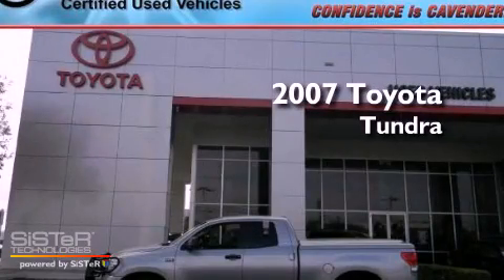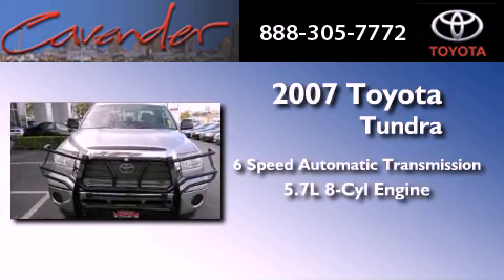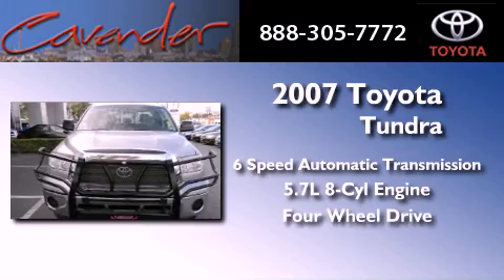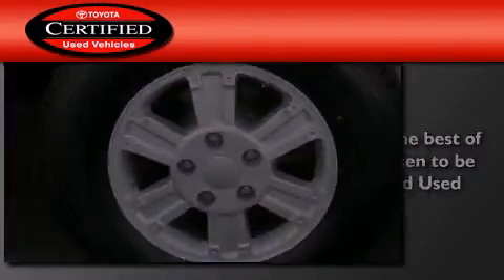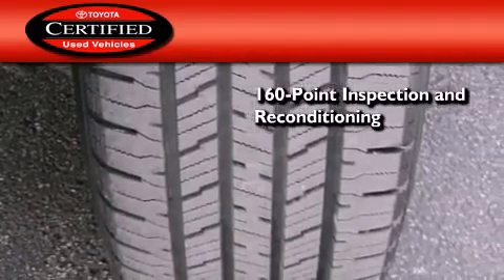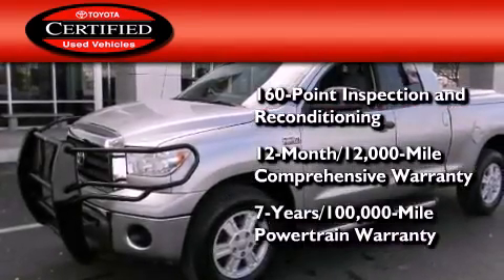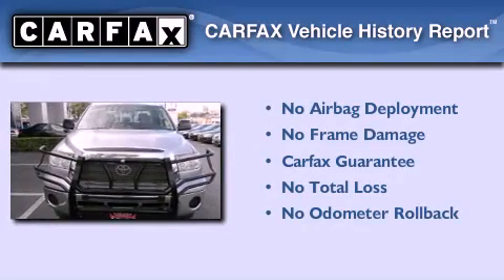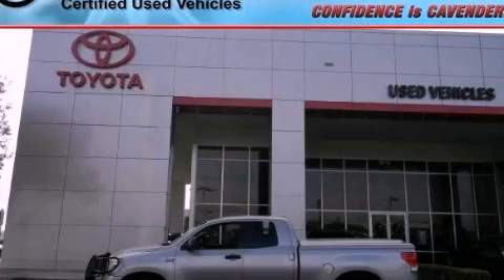Certified 2007 Toyota Tundra New Braunfels TX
Year : 2007
 Make : Toyota
 Model : Tundra
 Engine : Gas V8 5.7L/346
 Trans . : Automatic
 Exterior : Silver
 Miles : 68,365
 Interior : Gray
 Stock : 113980B

 5730 N.W. Loop 410

 Pre-Owned 2007 Toyota Tundra San Antonio Texas